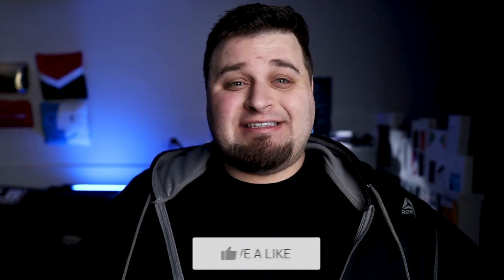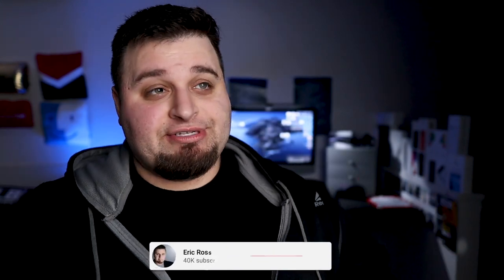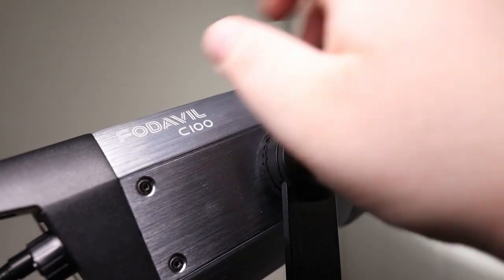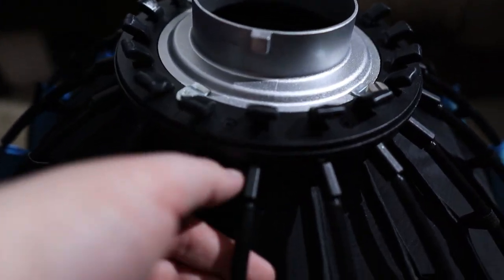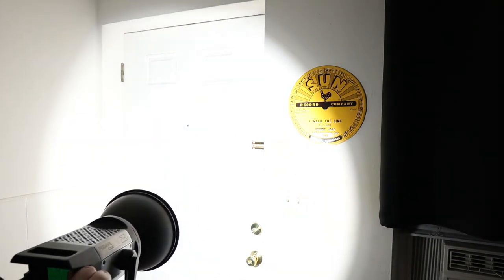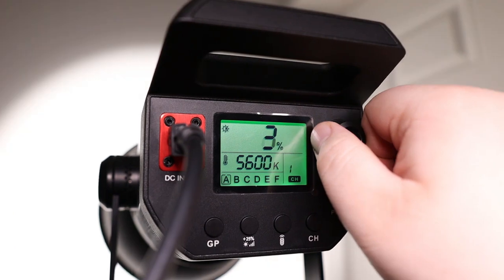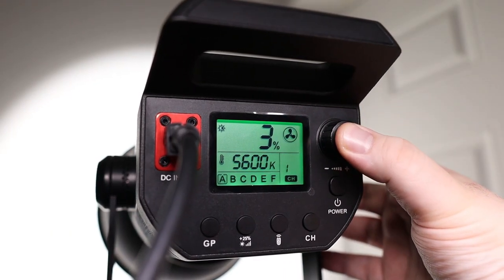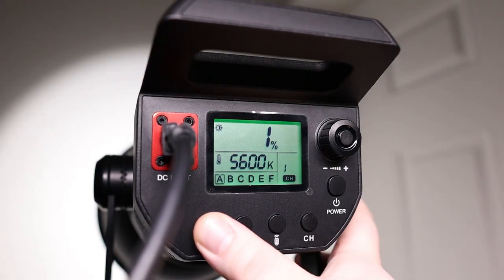Pixel C100 LED Light Review: The BEST Aputure C120d II Alternative Under $300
I give a hands on review and walk-through of a light that needs to be known. I review the
Fodavil Pixel C100 LED Light and show you the Neewer 35 inch softbox that makes a perfect match. The Pixel C100 is the best alternative to the Aputure C120d II LED light. While I feel the Aputure C120d II is a top tier light worth the invest, it still costs $750. So for under $300, you get this Pixel C100 that stands very similar to the more expensive light. The C100 is built very well, great range of brightness and is lightweight and portable. This light is very user friendly. There are only a few non-deal breaker cons I list in the video but be assured, the Pixel C100 is worth every penny!

Chapters:
00:00 Pixel C100 Intro and Price
02:03 Aputure C120d II Alternatives
03:29 C100 Review and Intro
04:32 Pixel C100 Build Quality
05:30 Bowens Mount and Neewer Softbox
06:31 Brightness Demo
07:48 Button Layout
08:58 Fan Noise Demo
10:27 Flash Feature Demo, Be Advised
10:49 Flash Demo Over
12:00 Pixel C100 Cons
13:08 The Biggest Aputure C120d Feature
13:45 Final Thoughts